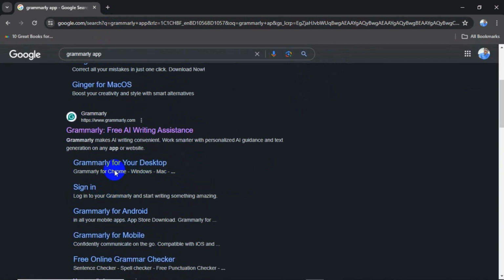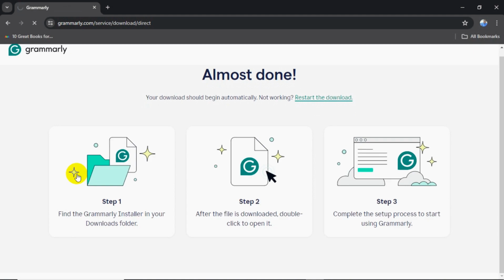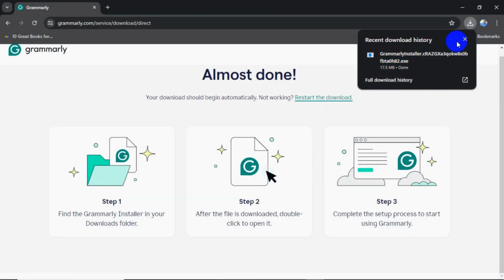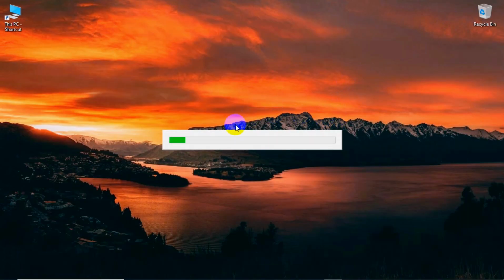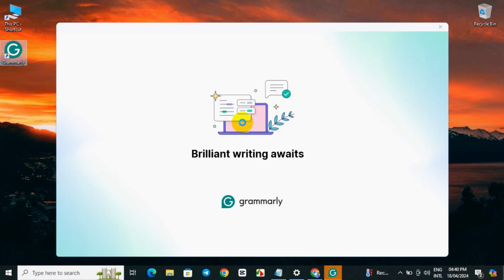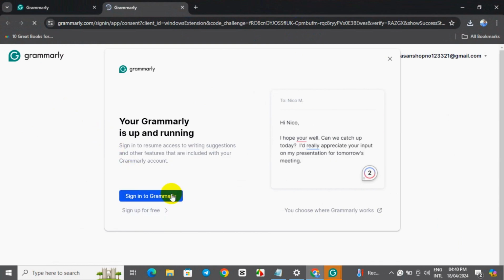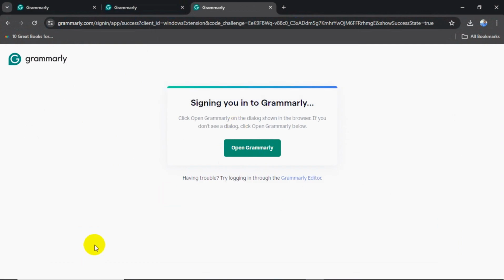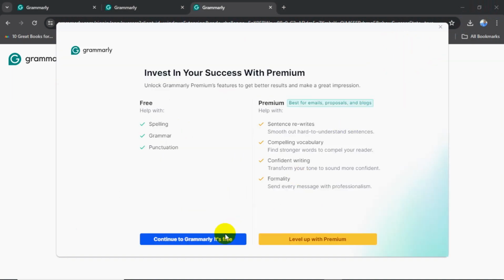How to Download & Install Grammarly on laptop for free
Looking to elevate your writing game? Look no further! In this tutorial, we'll walk you through the step-by-step process of downloading and installing Grammarly on your laptop for free.

Grammarly, the world's leading writing assistant, offers grammar checking, punctuation correction, and style suggestions to help you communicate effectively. Whether you're a student, professional, or anyone who wants to improve their writing skills, having Grammarly on your laptop can be a game-changer.

In this tutorial, we'll show you exactly how to get Grammarly on your laptop without spending a dime. No more embarrassing typos or grammar mistakes – unlock the full potential of your writing with Grammarly for free!

Here's what you'll learn:

Introduction to Grammarly and its features
Step-by-step guide on how to download and install Grammarly on your laptop
Exploring the interface and functionalities of Grammarly
Tips for maximizing the benefits of Grammarly to improve your writing
Whether you're writing emails, essays, reports, or anything in between, Grammarly can help you write with confidence and clarity. Say goodbye to writing errors and hello to polished, professional content!

Don't miss out on this opportunity to take your writing to the next level. Watch the tutorial now and start writing with confidence using Grammarly on your laptop for free!